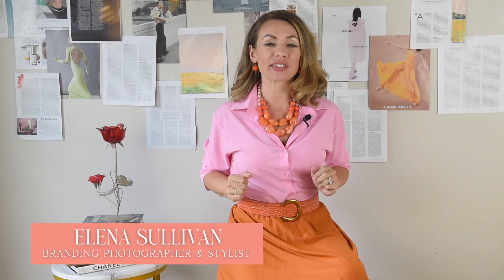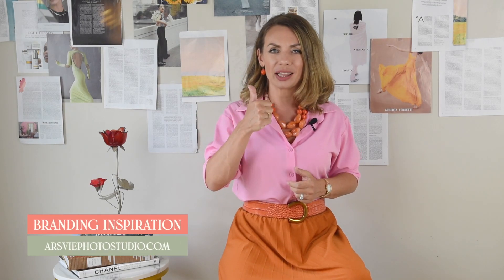Plan your FIRST BRANDING photoshoot. Alpharetta, Atlanta branding photographer, business portraits.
Plan your FIRST BRANDING photoshoot. And turn it into the EPIC one. ArsVie photo studio is Alpharetta photographers, Atlanta branding photographer, offering branding and business portraits.

1. Start planning in advance
2.  Define the purpose of the branding photoshoot
3. Create mood boards
4. Find a branding photographer
5. Discuss all details with your photographer
6. Take care of extra details if needed
7. Practice posing
8. Pamper yourself

ABOUT My photography:

Based in Alpharetta, GA, also doing branding photoshoots in Atlanta area and beyond.

I love photography and have been taking photos for fifteen years. In 2021 my photos were published in The New York Times.